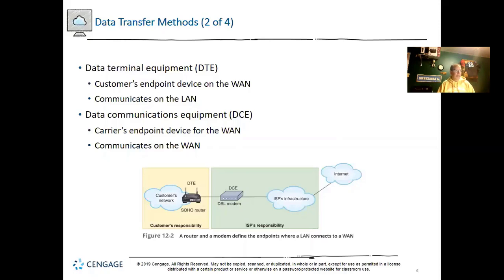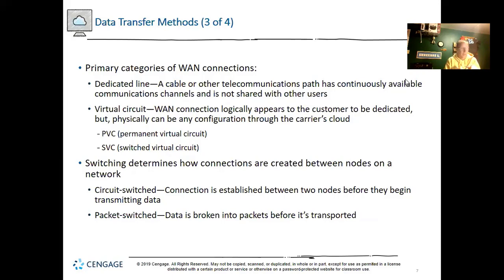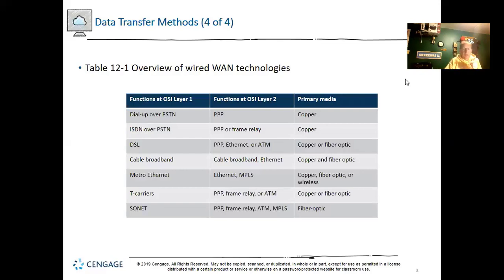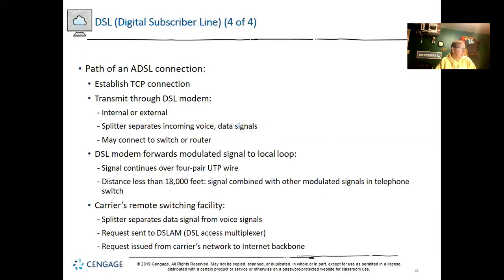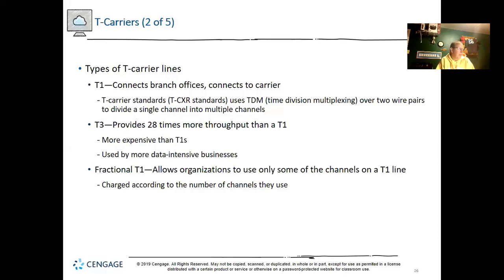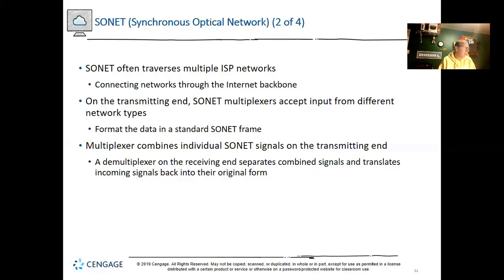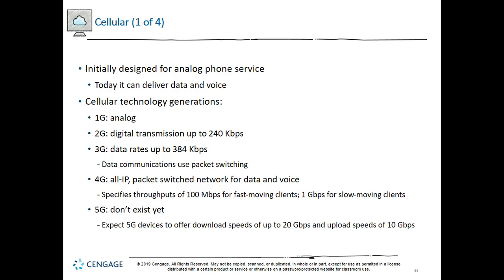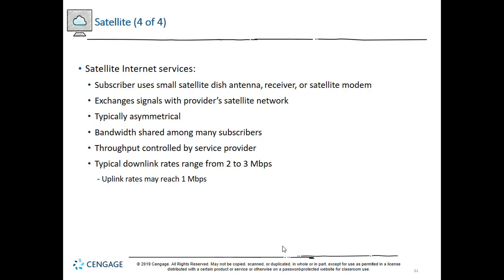Wide Area Networks Lecture